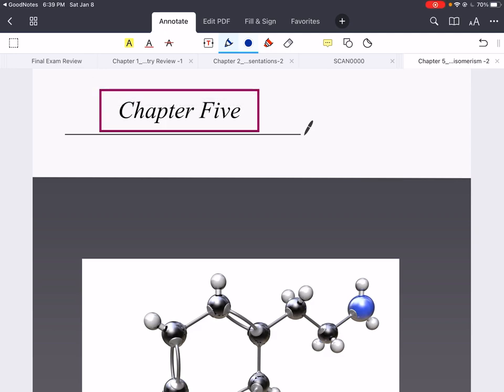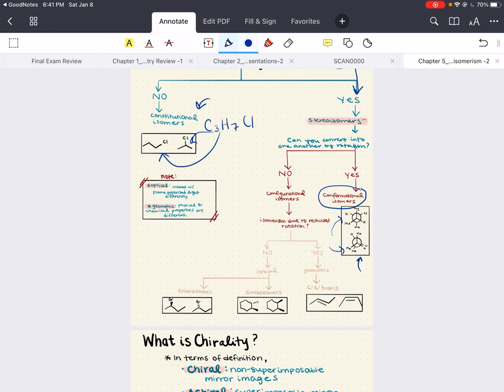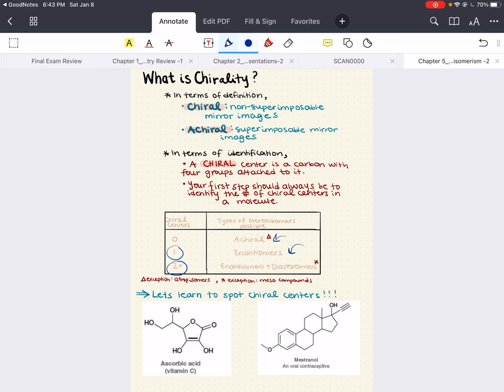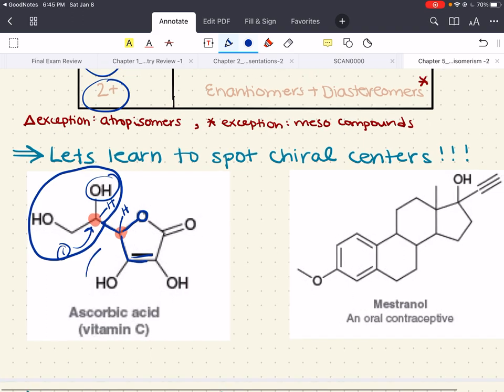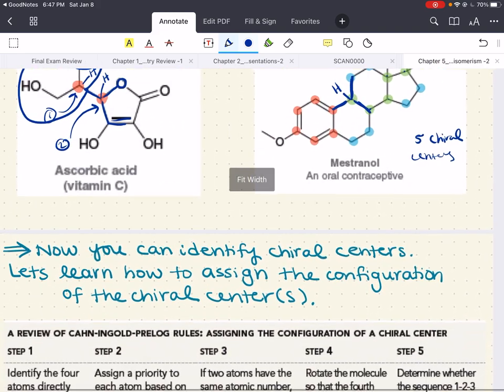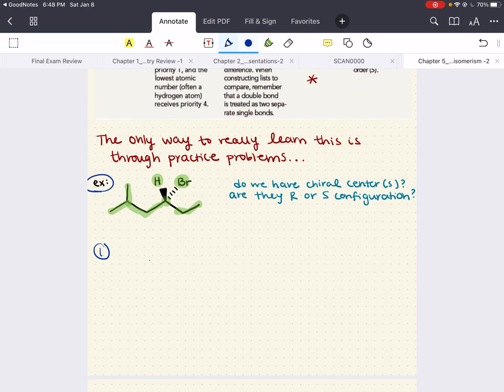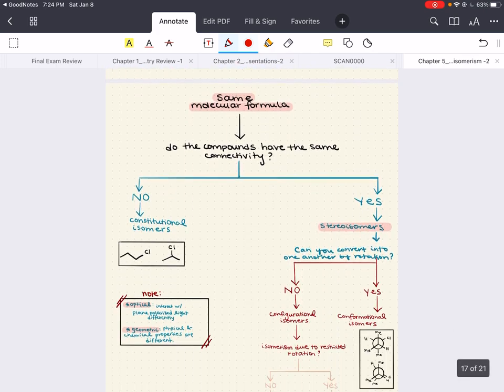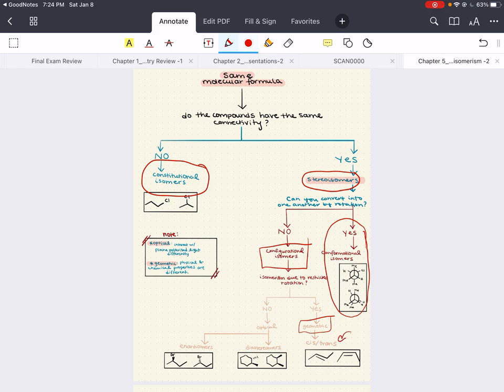Organic Chemistry 1: Chapter 5 - Stereoisomerism (Part 1/1)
Hello Fellow Chemists! This lecture is part of a series for a course based on David Klein’s Organic Chemistry Textbook. For each lecture video, you will be able to download the blank and completed notes along with a transcript of the session.